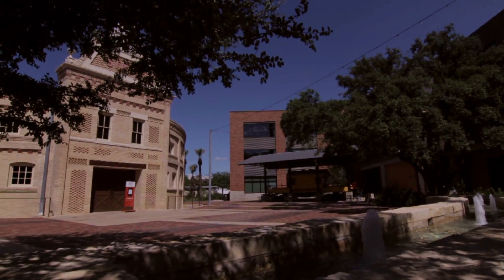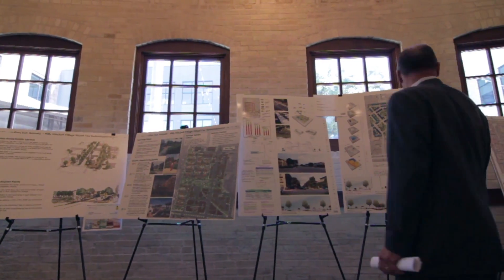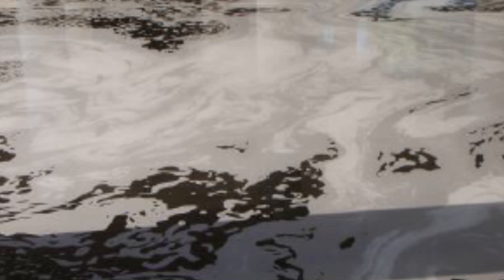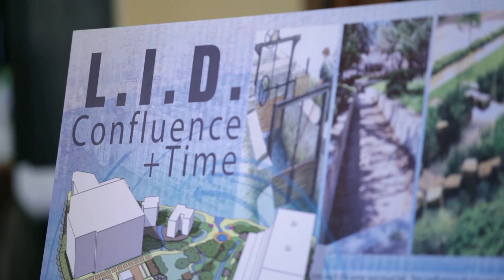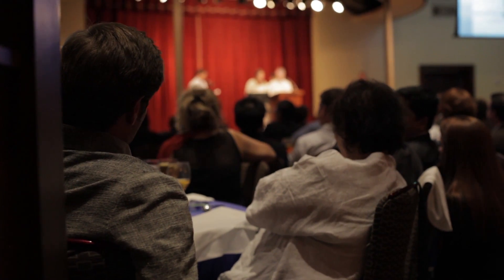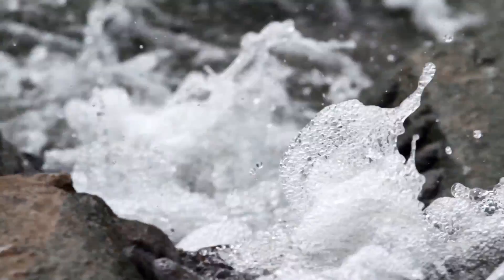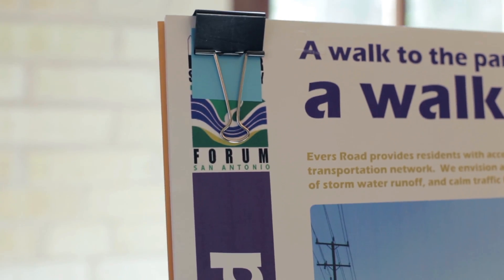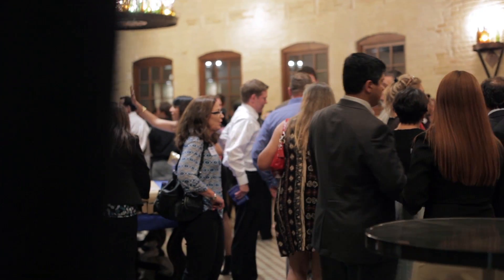Low Impact Development Design Competition 2013